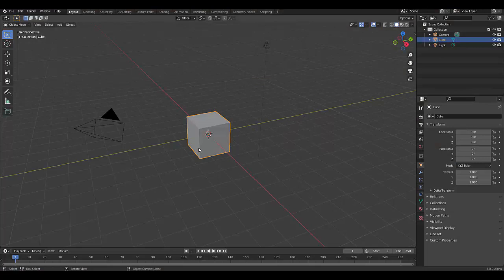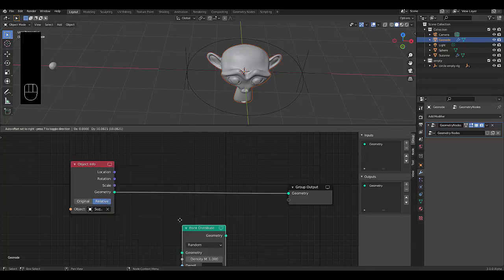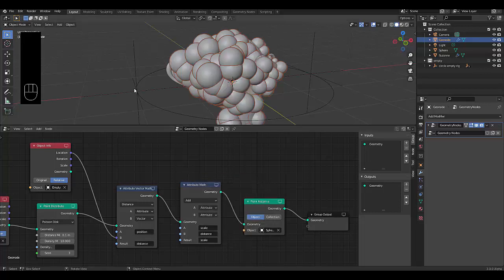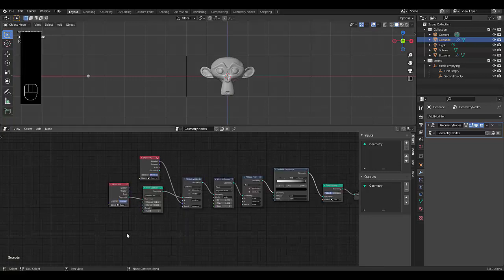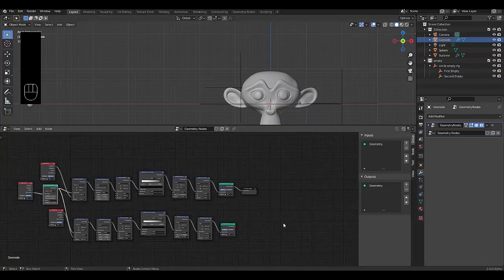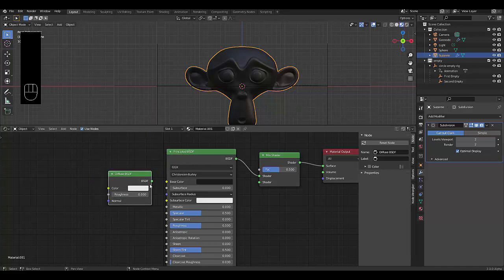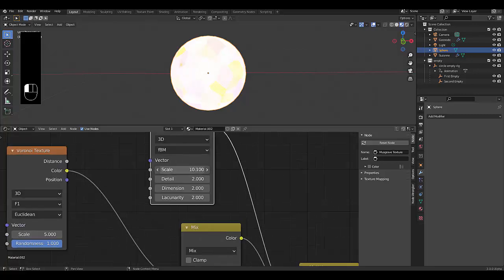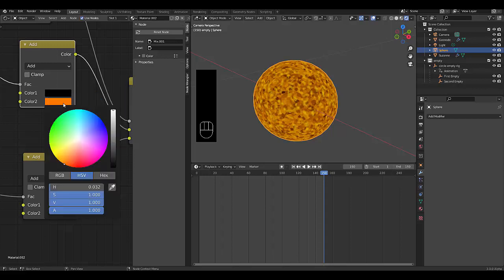Simple animation with Geometry nodes in blender